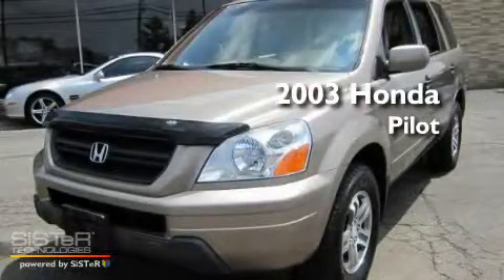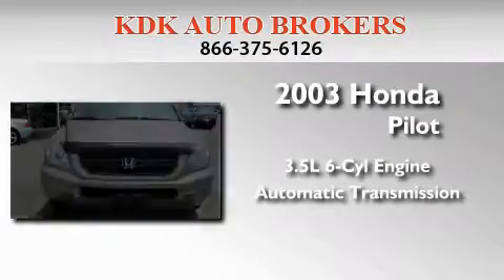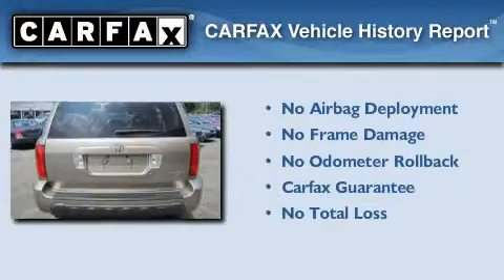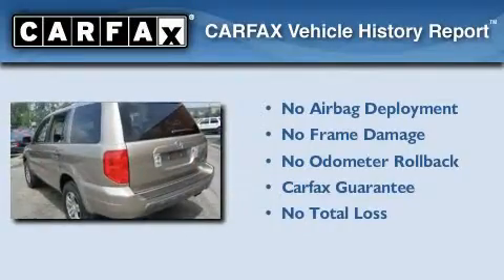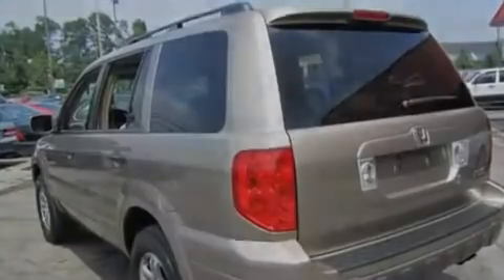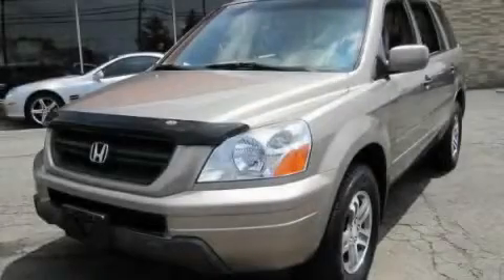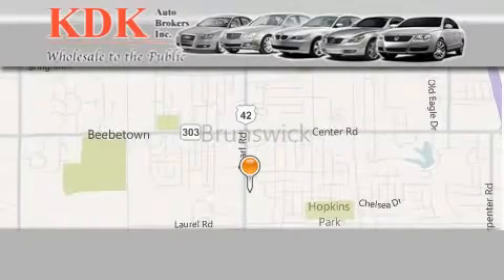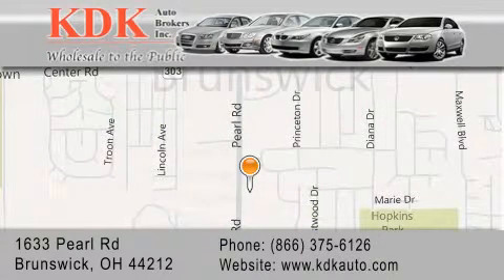2003 Honda Pilot Canton OH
Year : 2003
 Make : Honda
 Model : Pilot
 Engine : 3.5L 6-Cylinder
 Trans . : automatic
 Exterior : Sandstone Metallic
 Miles : 123,560
 Interior : Saddle
 Stock : 572412

 1633 Pearl Road
  , OH 44212

 Pre-Owned 2003 Honda Pilot  OH